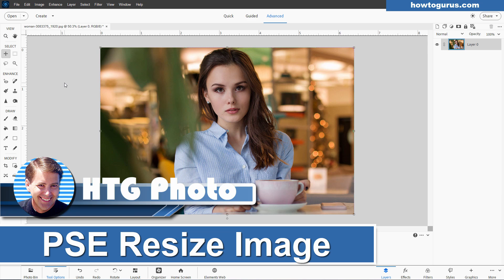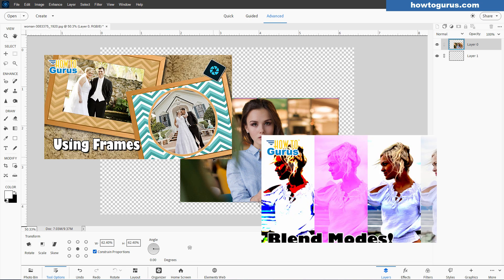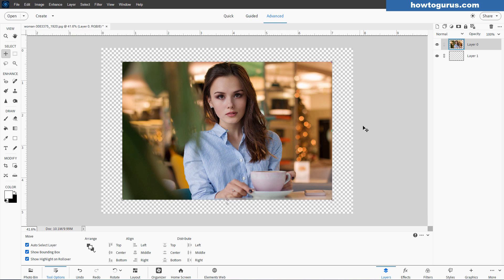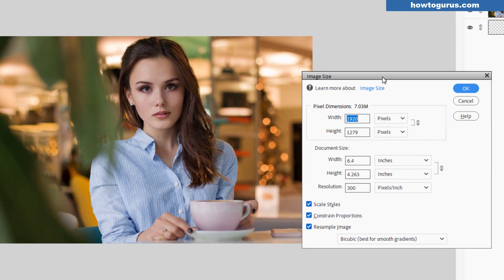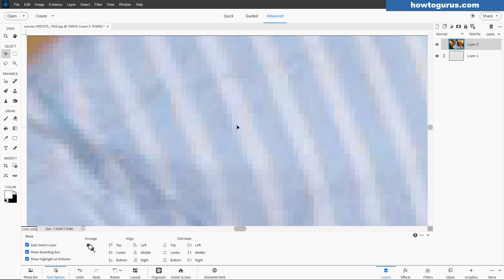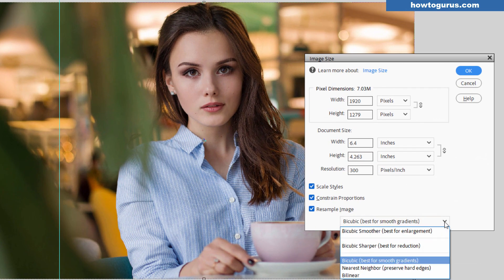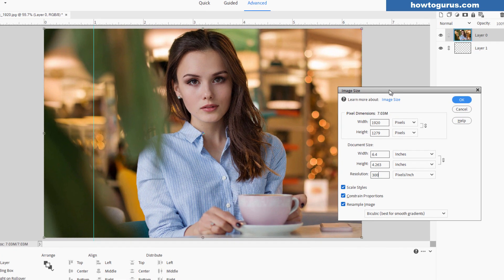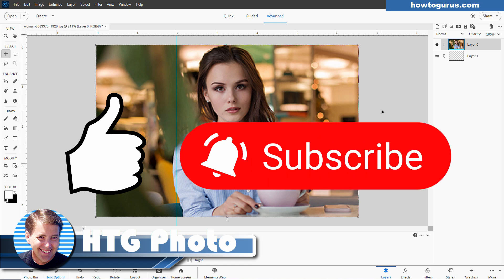Resize Images Like a Photoshop Elements Guru – Easy Steps for Beginners!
How to Resize an Imge in Photoshop Elements. Struggling to resize your images in Photoshop Elements? Don’t worry – we’ve got you covered! In this easy-to-follow tutorial, you’ll learn step-by-step how to resize any image to your desired dimensions. Whether you’re a beginner or a seasoned user, this guide will help you achieve perfect results every time. How to resize an image while maintaining its aspect ratio. Optimize images for websites and social media. Prepare files for printing. Adjust image dimensions for specific projects.

CHAPTERS:
00:00 The Right Way to do White Balance in Photoshop Elements
00:24 Image vs Canvas Size
01:20 Scale Image
01:47 Canvas Size
04:18 Image Size
09:48 Get My Photoshop Elements Course